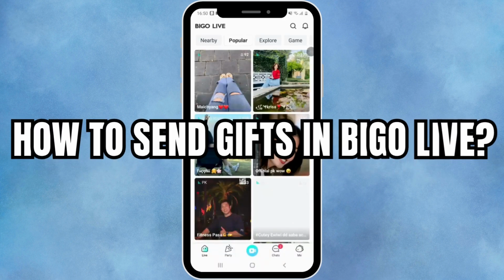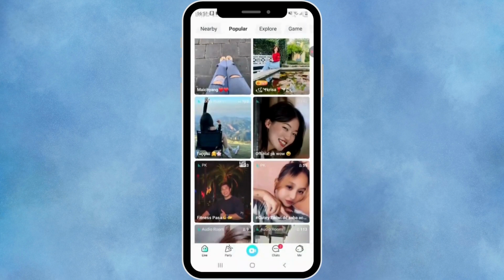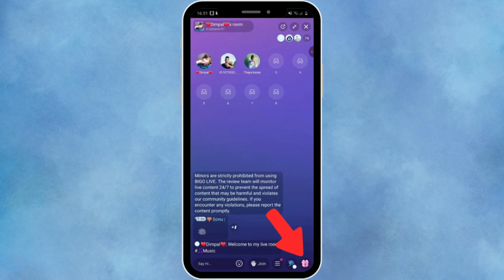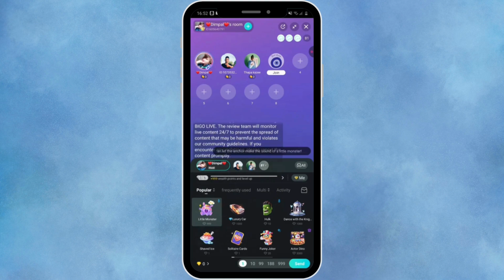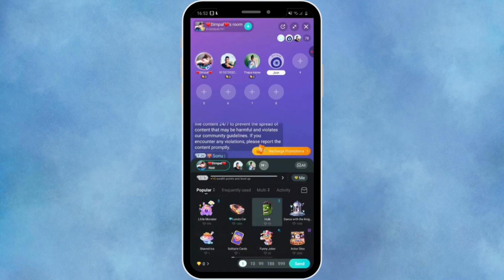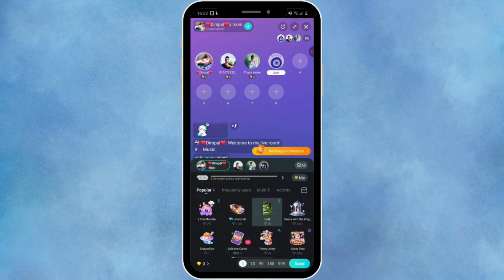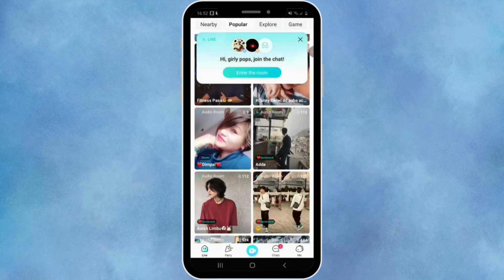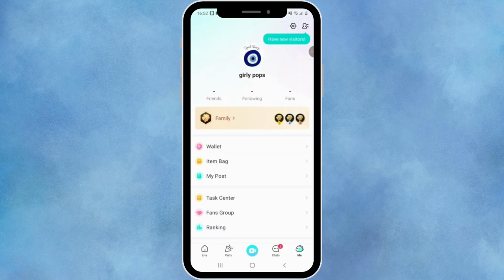How to Send Gifts in Bigo Live 2025?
🎁 Want to show appreciation to your favorite Bigo Live streamers by sending virtual gifts? This video dives into everything you need to know—from loading Diamonds to picking and sending gifts during live streams, and how gifting boosts streamer interaction and your own visibility!

Explore different types of virtual gifts, understand their Diamond value, and learn about perks like badges and VIP status when you gift regularly. Perfect for both fans and aspiring supporters—no tech jargon, just clear and useful guidance!

💬 Comment with your favorite virtual gift or share an unforgettable gifting moment!